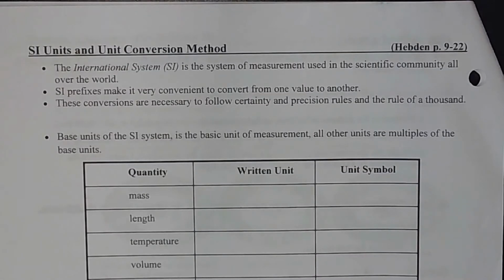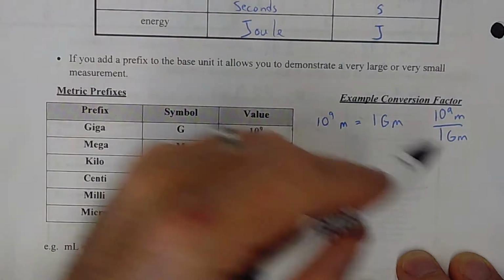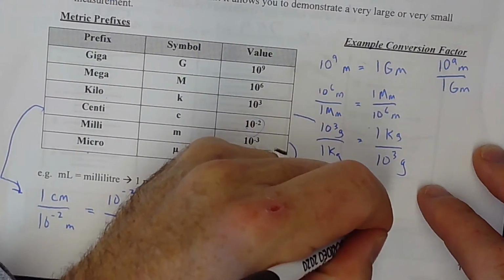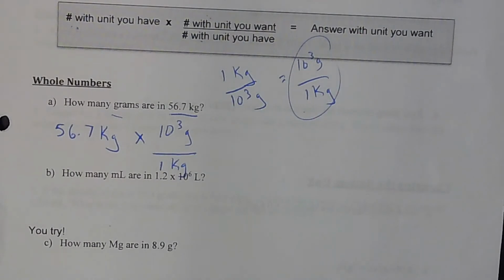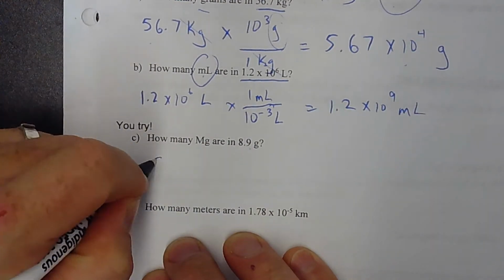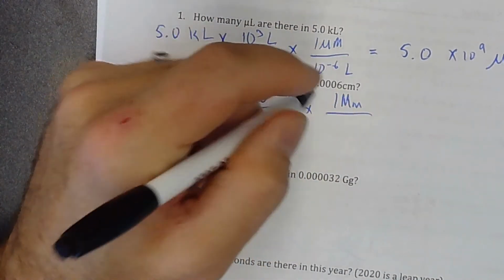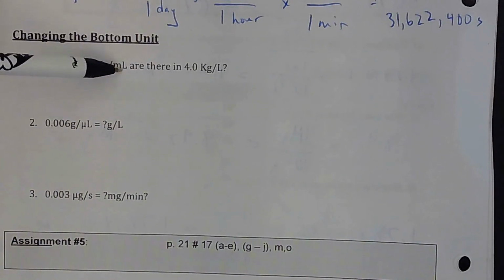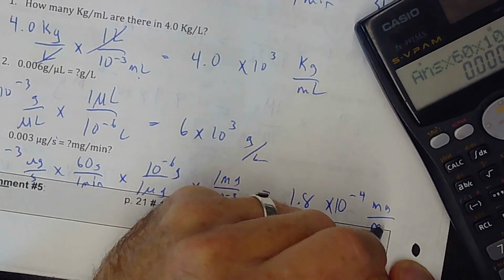SI Units and Conversion Method